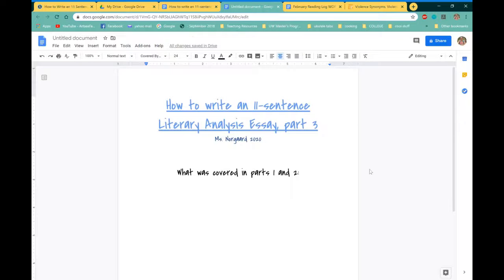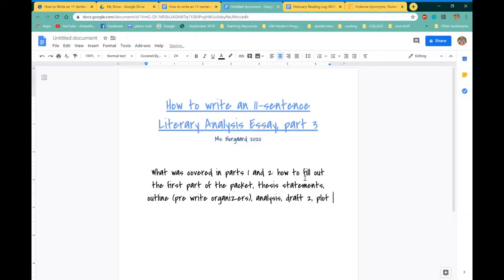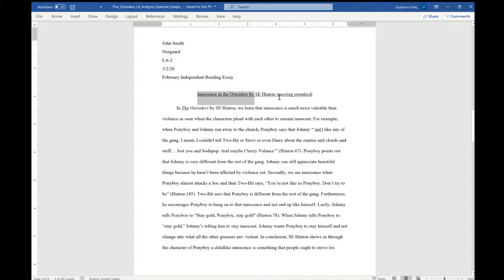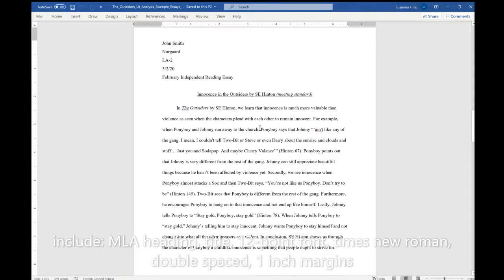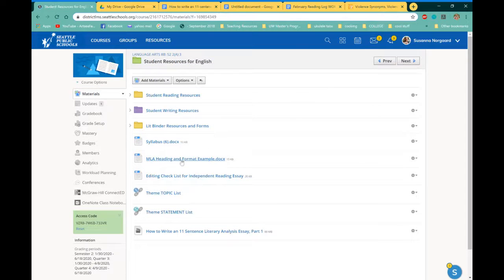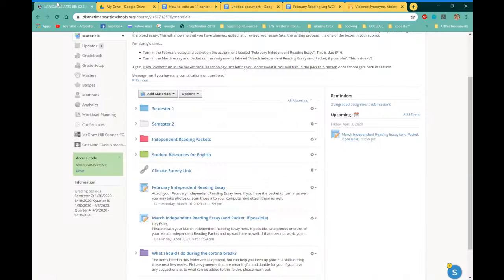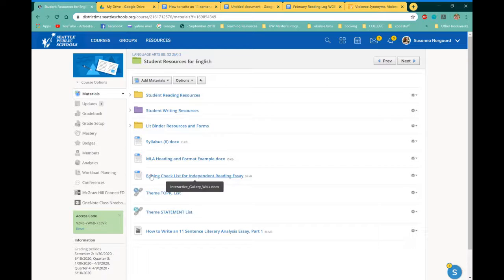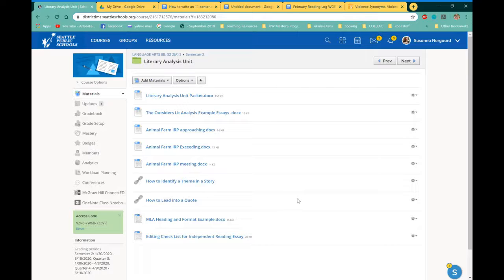Literary Analysis Essay Part 3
This video shows how to do the final formatting, submit to Schoology, and other available resources to help students when you need it.